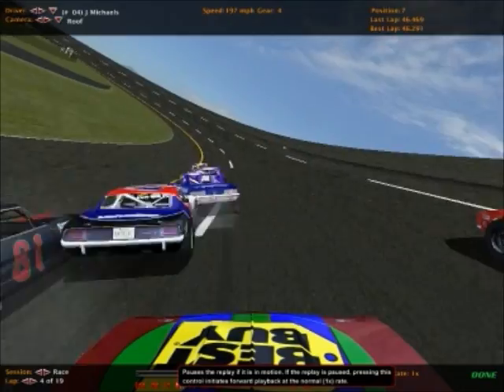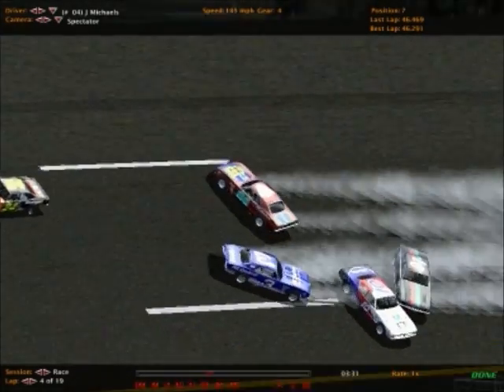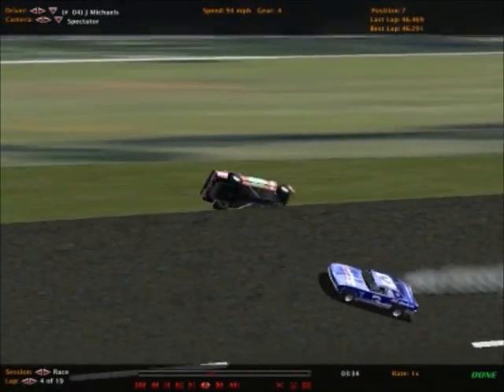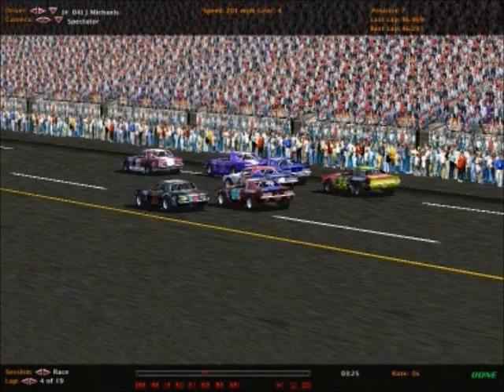DASCAR Christmas Royals 2013 Part 2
And here's the 2nd part! Still with a crappy voice, but at least we have excitement!